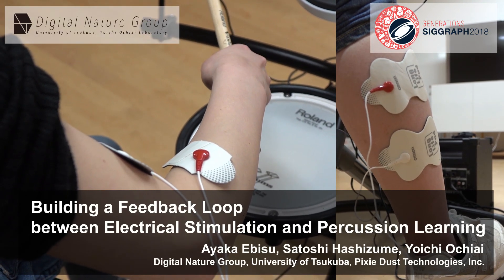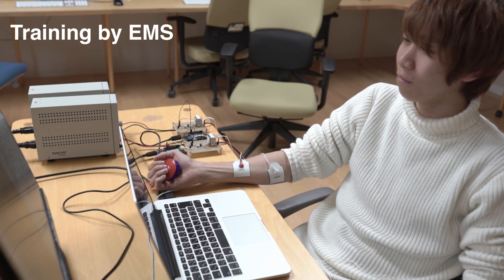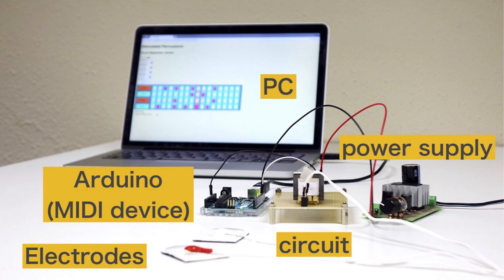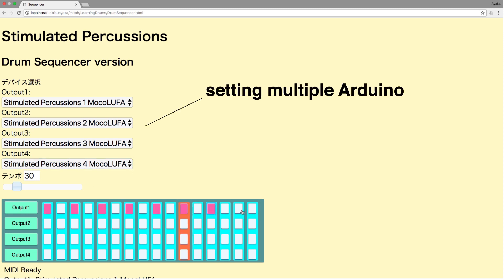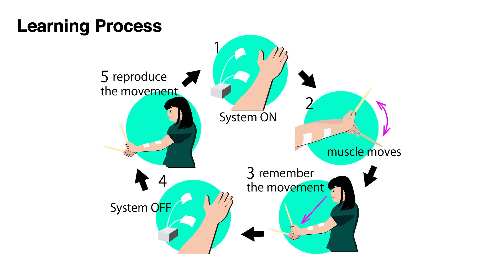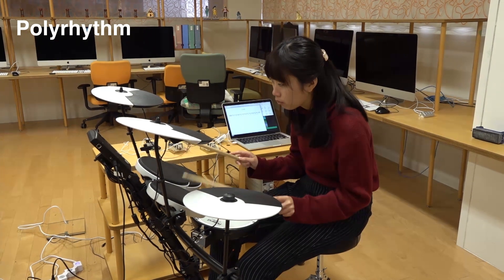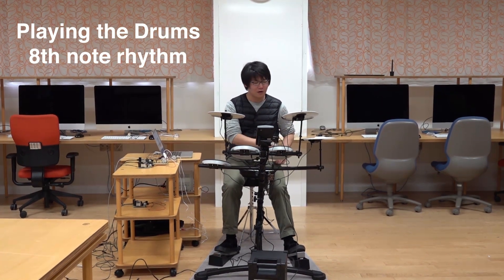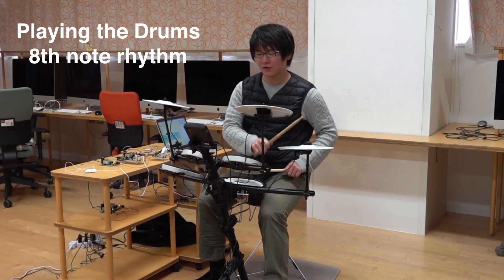Stimulated Percussions - SIGGRAPH 2018 Studio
Stimulated Percussions

Building a Feedback Loop between Electrical Stimulation and Percussion Learning
電気刺激とパーカッションの学習の間のフィードバックループを構築

SIGGRAPH 2018 Studio

Authors:
Ayaka Ebisu, Satoshi Hashizume, Kenta Suzuki, Akira Ishii, Mose Sakashita, Yoichi Ochiai
蛭子綾花、橋爪智、鈴木健太、石井晃、坂下申世、落合陽一

A sense of rhythm is essential for playing instruments. However, many beginners learning how to play musical instruments have difficulty with rhythm. We have proposed "Stimulated Percussions," which is a musical instrument performance system using electrical muscle stimulation (EMS) in the past. In this study, we apply it to the learning of rhythm. By the movement of muscles stimulated using EMS, users are able to acquire what kind of arms and legs to move at what timing. In addition to small percussion instruments such as castanets, users can play the rhythm patterns of drums that the require the simultaneous movement of their limbs.

本研究はEMS（電気筋肉刺激）を用いて打楽器を演奏する人間の体を制御する新しい手法である。芸術や科学分野で訓練を受けていない人々が楽器を演奏できるようになる可能性を拡張するための研究はなされてきた。特に、人間の体を制御できるEMSは特定の楽器を演奏することに応用されてきた。これらの研究は体全体の動きを必要としない特定の１つの楽器を演奏するための人体の動きに焦点を当てている。本研究は、EMSを用いた時の、体の各部分の動きを評価し、リズムを刻むように信号を与え、その動きがどの楽器に適用可能かを調査した。我々は本デザイン手法が楽器演奏を助ける可能性を押し広げると信じている。